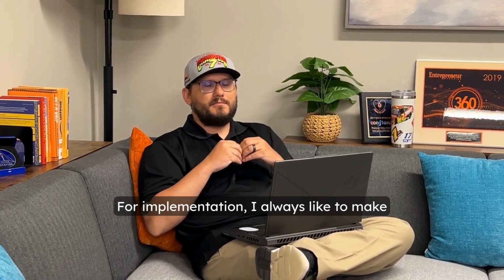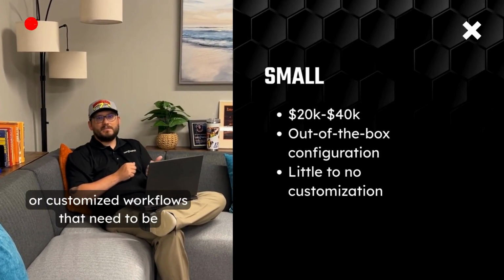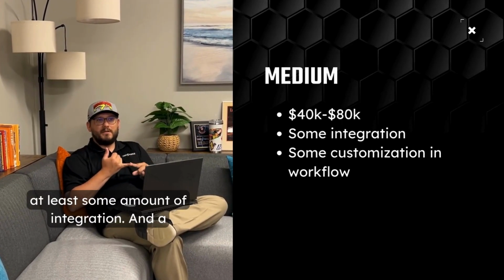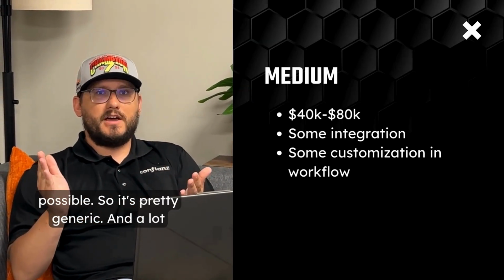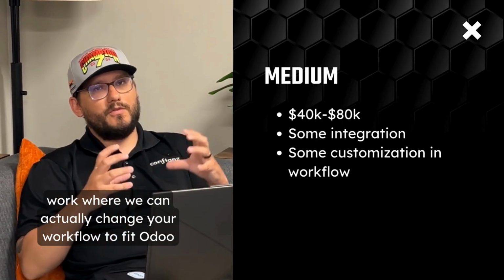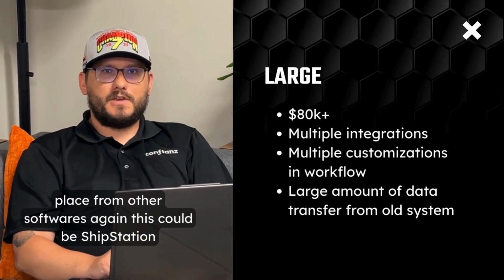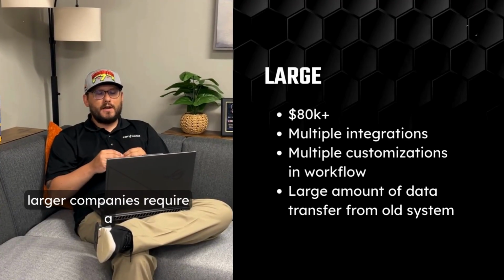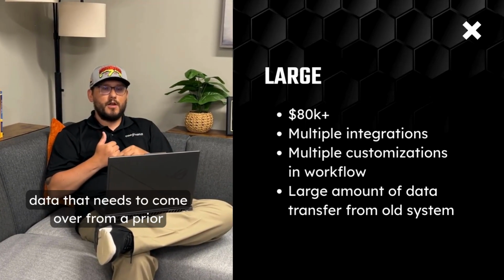From Ford to Bugatti, here’s what really drives the cost of Odoo ERP implementation.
Odoo isn’t one-size-fits-all. From Ford to Bugatti, here’s what really drives the cost of ERP implementation.

Whether you need an out-of-the-box solution or a highly tailored system to match your unique business workflows, Odoo is designed to meet you where you are. But understanding the costs can help you make smarter decisions from the start.

👉In this video, you’ll learn the top cost factors to consider when determining your ERP budget.
- The size and complexity of your business and workflows
- The level of customization required
- The scope of data migration
- The number and type of system integrations needed

🎯Whether you’re implementing Odoo for the first time or planning a migration, this video gives you the clarity you need to move forward with confidence.

Our office 🏢
Confianz Global Inc
5550 77 Center Dr #135, Charlotte,
NC 28217, United States